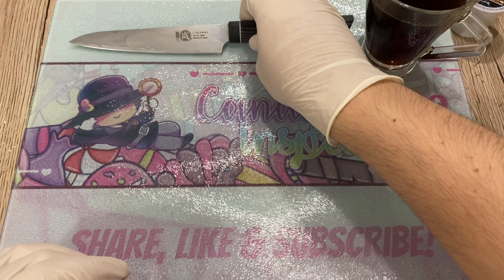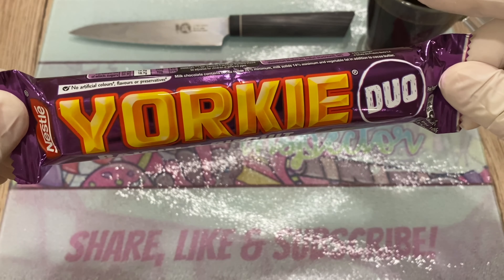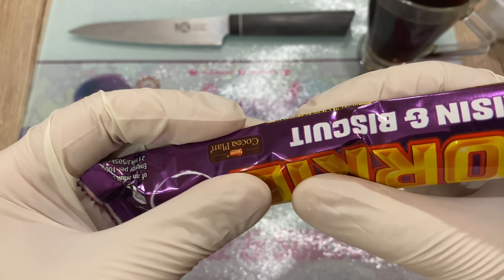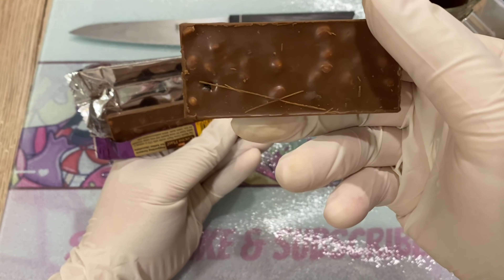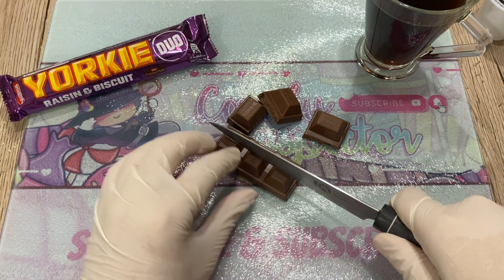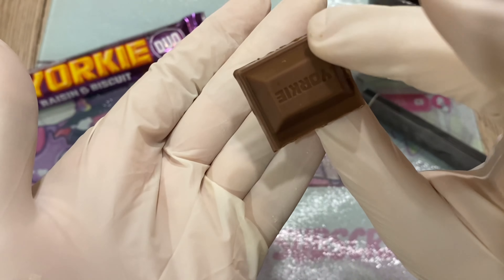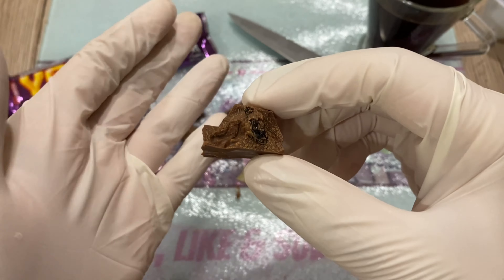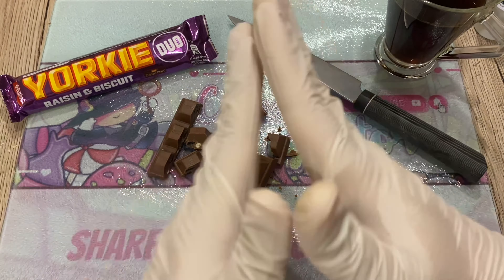[ASMR] YORKIE RAISIN & BISCUIT Candy Bar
Super delicious creamy milk chocolate with raisins and biscuit balls! Truly, this is superb. There is enough chocolate to satisfy the purists here (people who only want chocolate). The addition of raisins gets you bursts of additional sweetness and chewiness. The biscuits adds a crunchy texture, but also has a delicious taste. All in all, well balanced for a lovely experience!